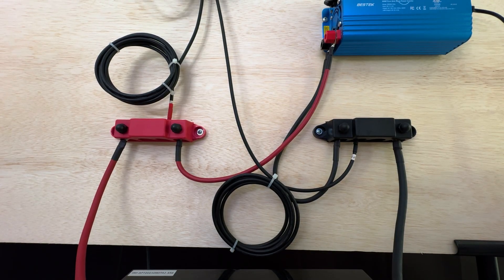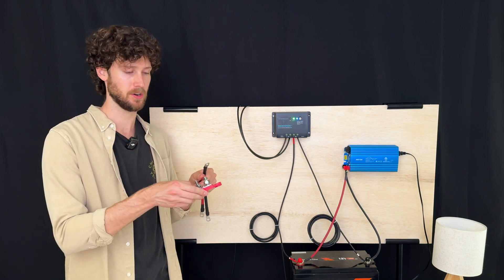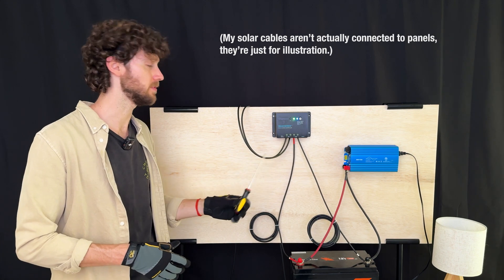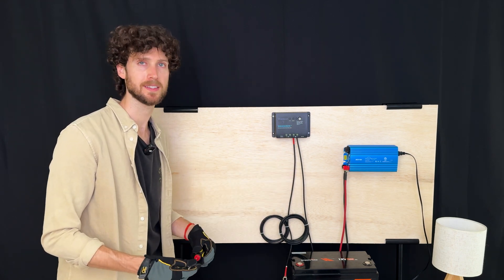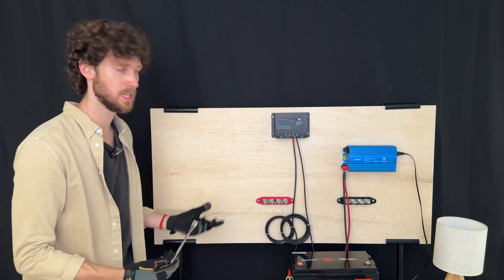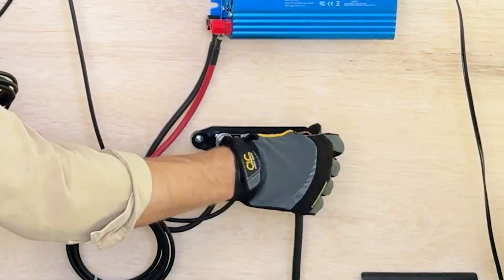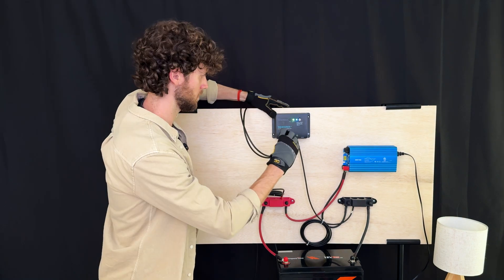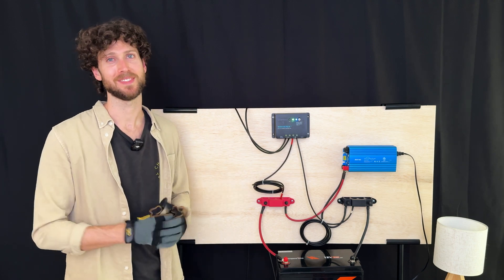How to Install Busbars in a Solar Panel System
Learn how to add busbars to your small-scale DIY solar system!

• Battery cables (I used 4 AWG cables, but again, size yours to handle the max number of amps flowing through your system. There are videos on YouTube that explain wire sizing if you need help.)

This is the first video in a mini-series I'll be doing over the next few months about how to upgrade a small 12V solar system. So there are other safety and usability features - like fuses and disconnect switches - that I haven't added to my setup yet and will be showing you how to add in upcoming videos.